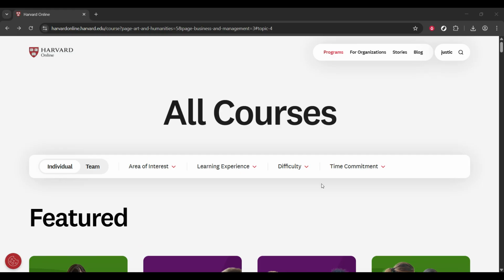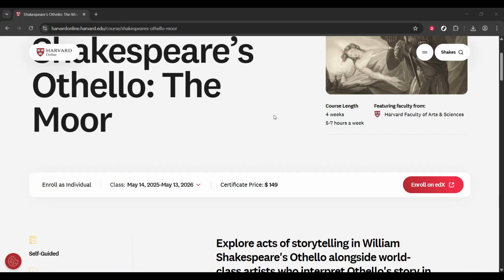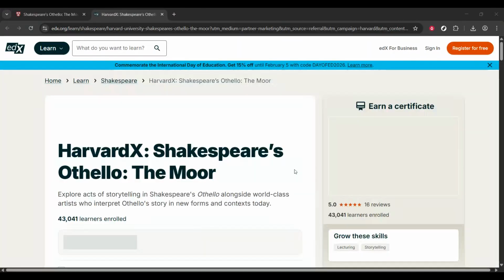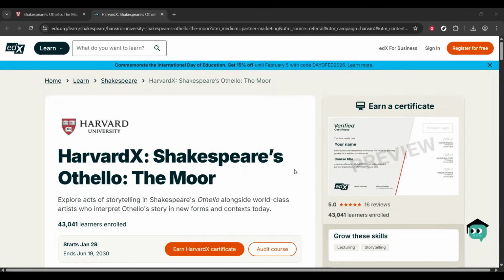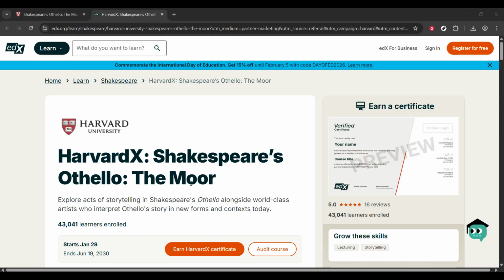How To Access Shakespeare’s Othello: The Moor Course On Harvard – Get Harvard Certified!(Easy Guide)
Learn how to enroll in Shakespeare’s Othello: The Moor on Harvard Online and earn an official Harvard certificate step by step.
Perfect for literature lovers, students, and professionals looking to boost their credentials.

Timestamps:
00:00 Intro and Course Overview
00:20 Visit Harvard Online Course Page
00:41 Search for Shakespeare’s Othello Course
01:03 Review Course Details
01:31 Click Enroll and Sign In
01:58 Choose Certificate Option and Pay
02:29 Start and Complete the Course